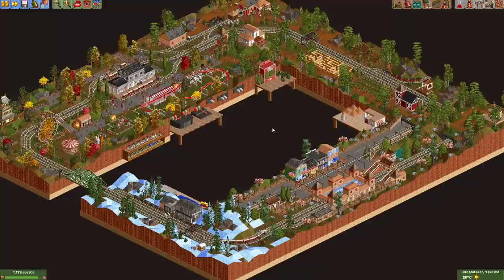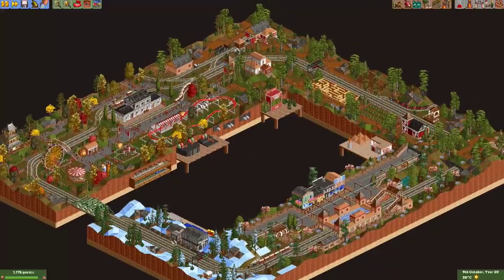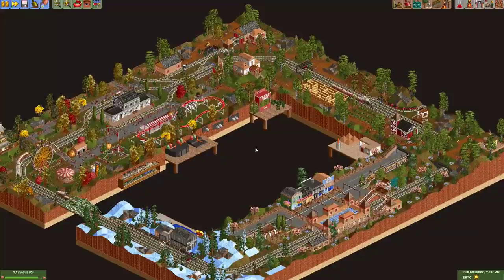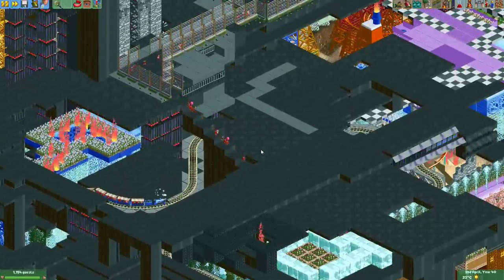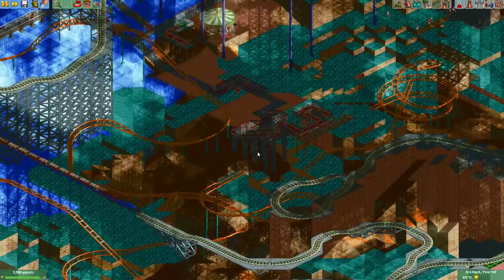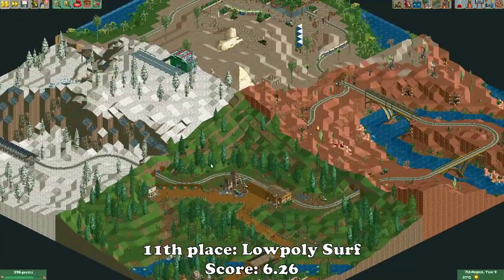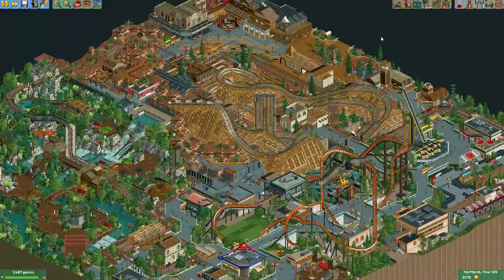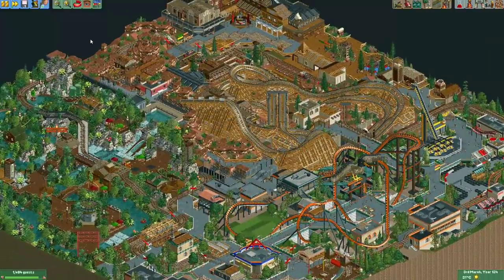Transport Ride Contest - The Results!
Hey everyone! In this video I will show you the results of our OpenRCT2 Transport Ride Contest! In this contest every player had to build a transport ride with multiple stations which traveled through two or more themed areas! We got some very beautiful entries full of nice details! I will start with the entry that got last place, and I finish the video by announcing the winner of the round!